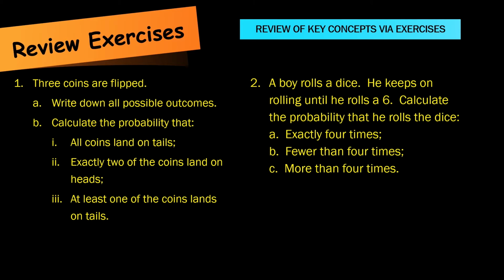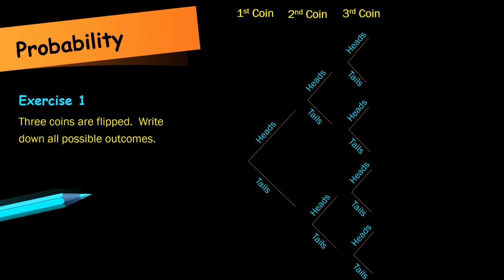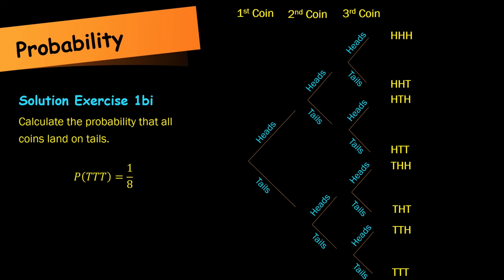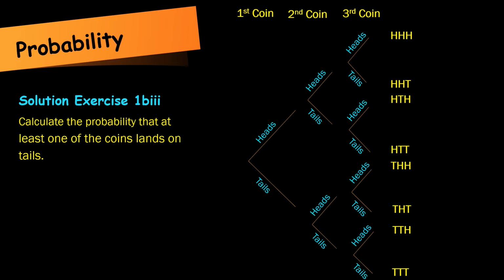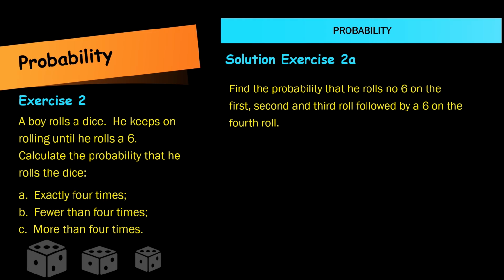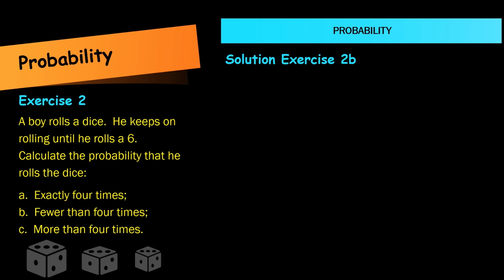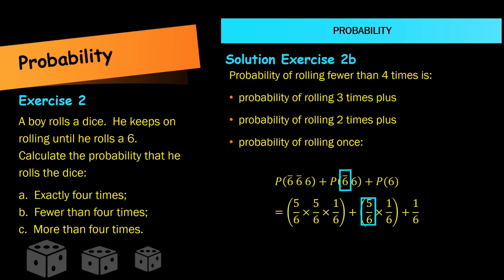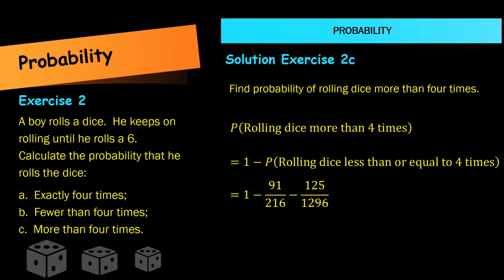Statistical Distributions | Prior Knowledge Check | Statistics 1 | Maths A Level & AS Level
In this session we review previous topics through exercises, namely, ‘probability’ coins and dice.  This session provides some background to Statistical Distributions.  You may have seen some of these exercises before from previous sessions.

Timecodes
0:00 - Intro
0:07 - Objectives
0:27 - Review exercises
0:35 - Exercise 1 (coin flips and tree diagrams for calculating probabilities)
0:43 - Solution Exercise 1a
1:59 - Solution Exercise 1bi
2:37 - Solution Exercise 1bii
3:34 - Solution Exercise 1biii
4:24 - Exercise 2 (probability associated with dice)
4:24 - Solution Exercise 2a
5:28 - Solution Exercise 2b
7:11 - Solution Exercise 2c
8:15 - Recap and Conclusion